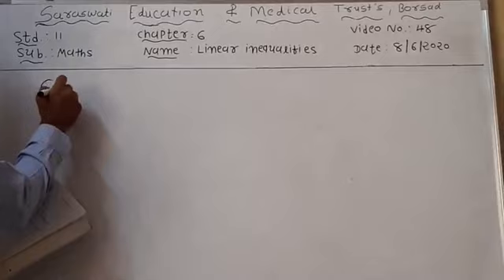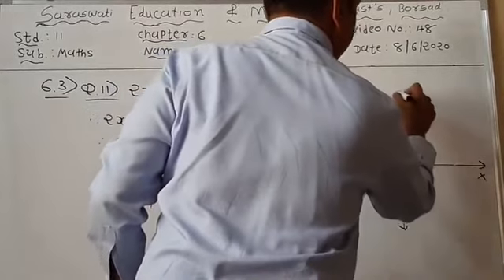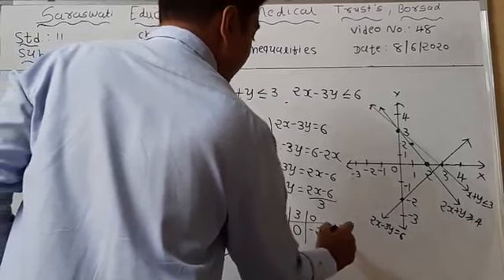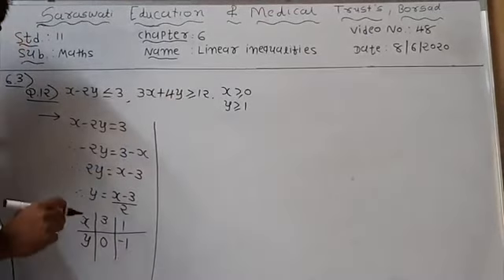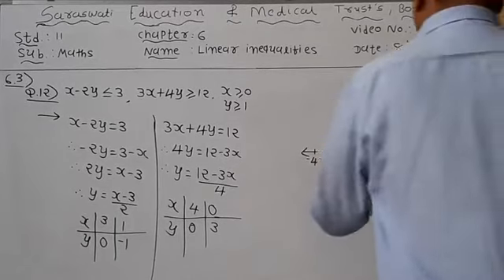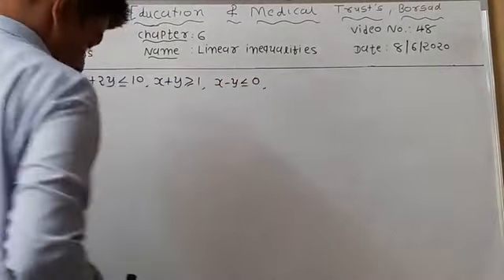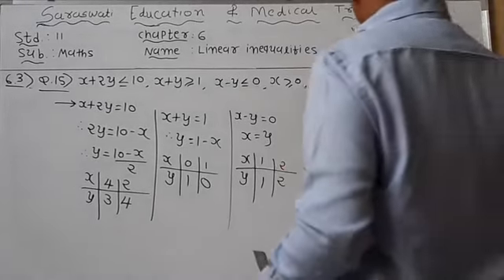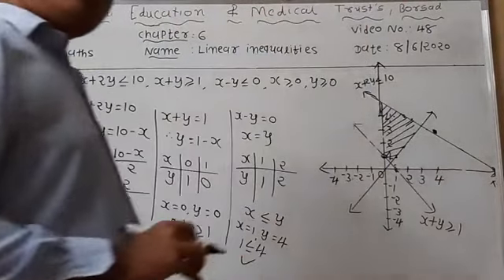11sci sub maths(eng med)cha6 part 9,8/6/20